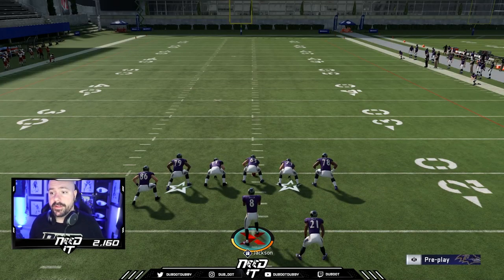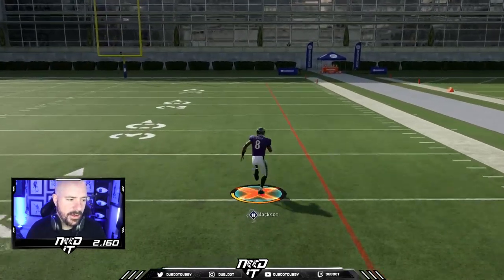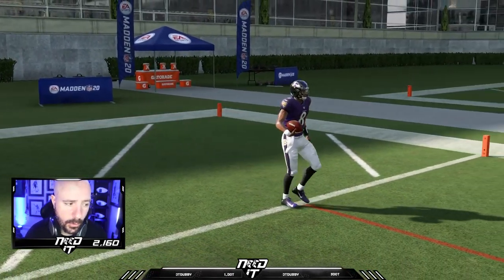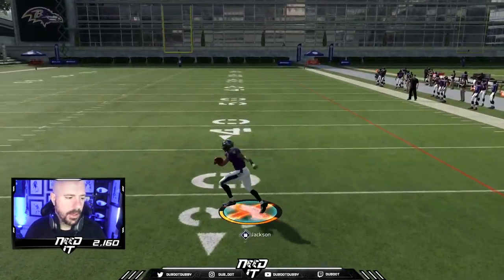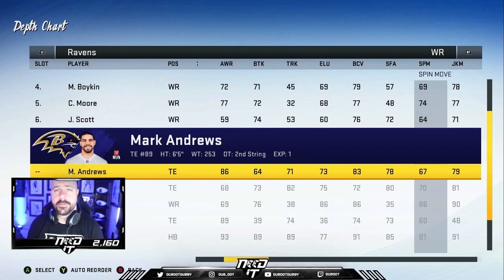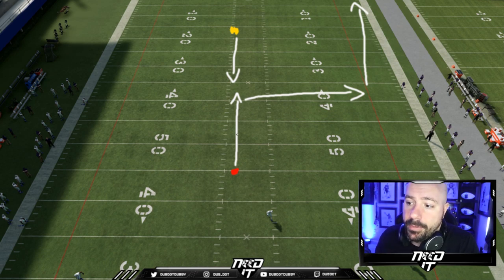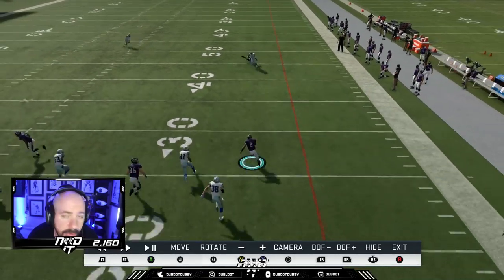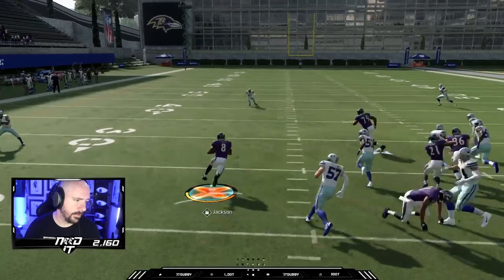Madden 20 - HOW TO STOP & GO - OPEN FIELD RUNNING!!